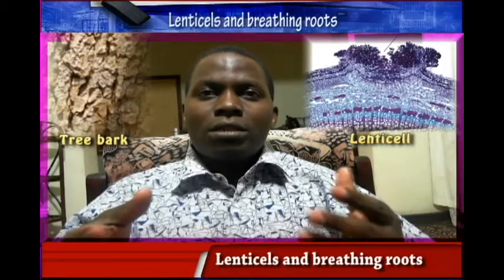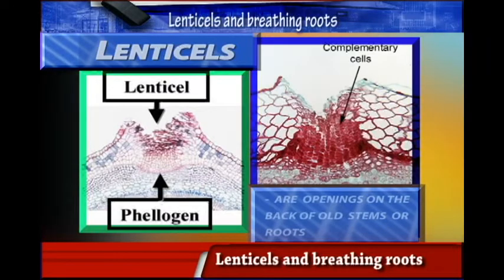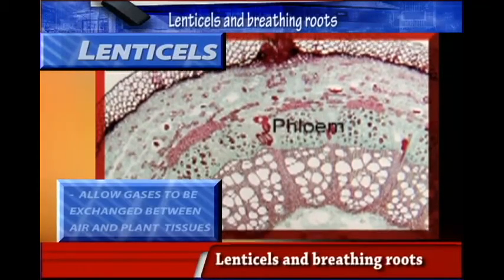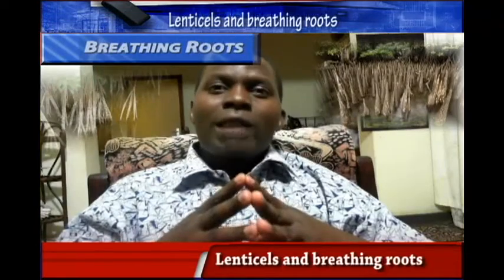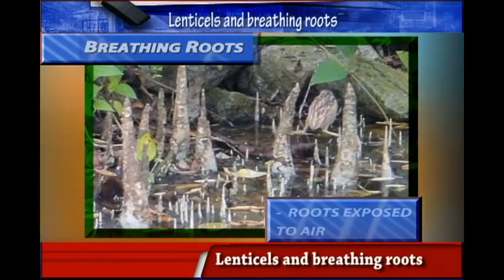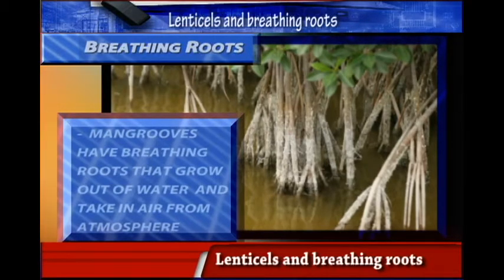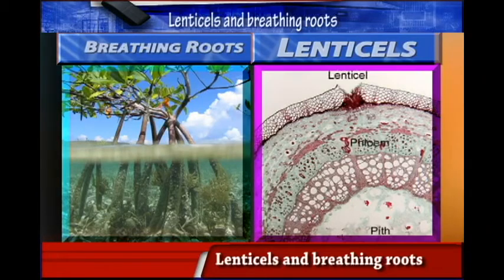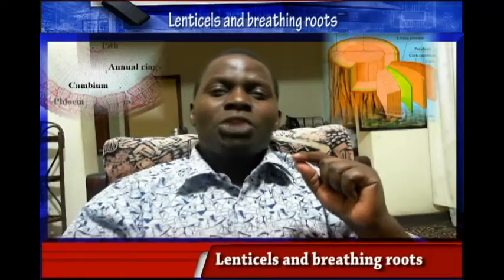LENTICELS and BREATHING ROOTS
A lenticel is a porous tissue consisting of cells with large intercellular spaces in the periderm of the secondarily thickened organs and the bark of woody stems and roots of dicotyledonous flowering plants.